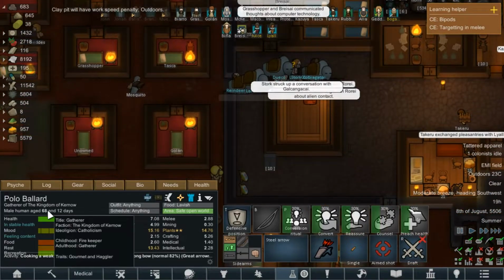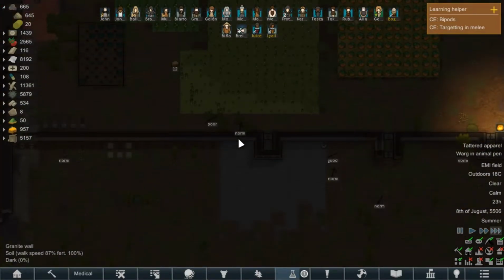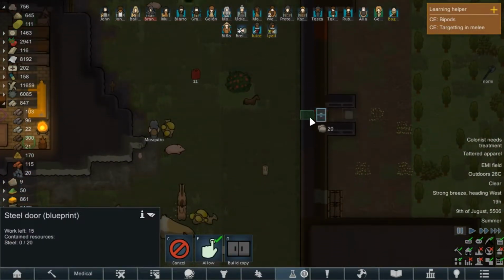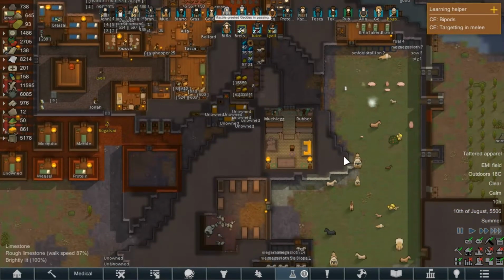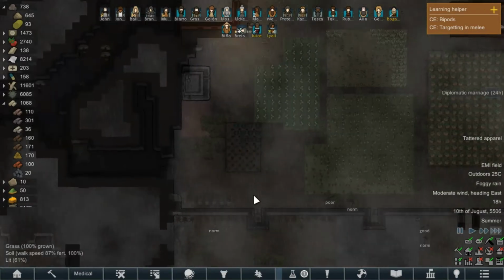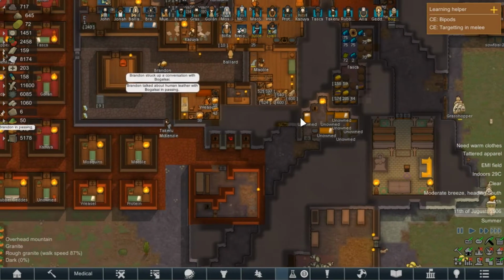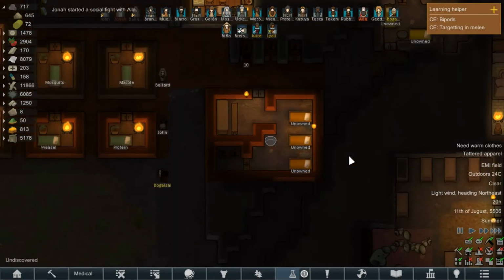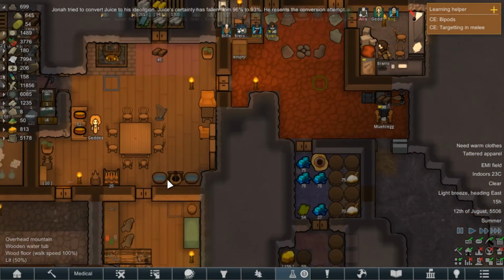Rimworld: Medieval: Far From Home